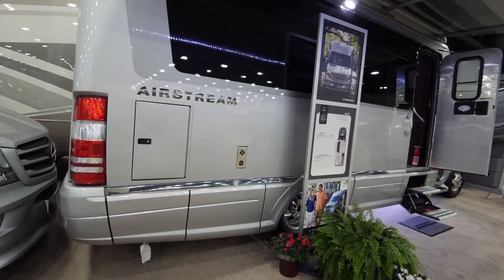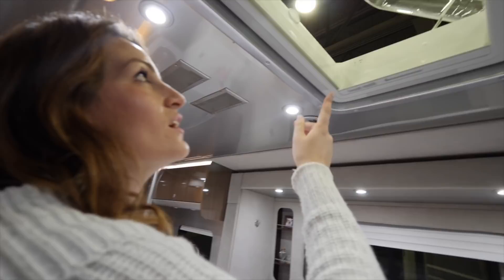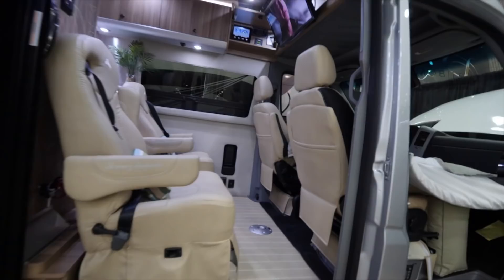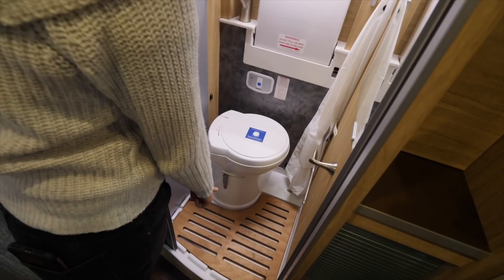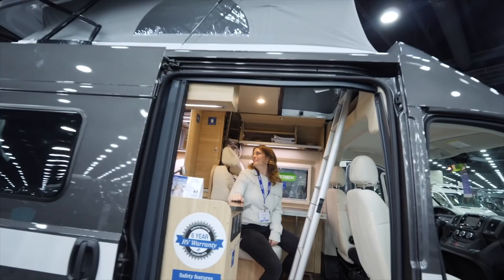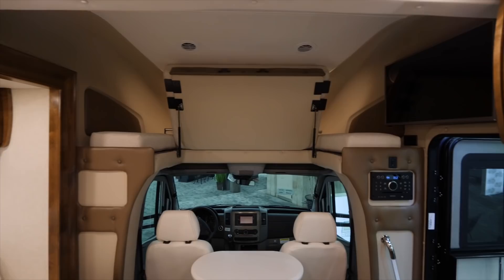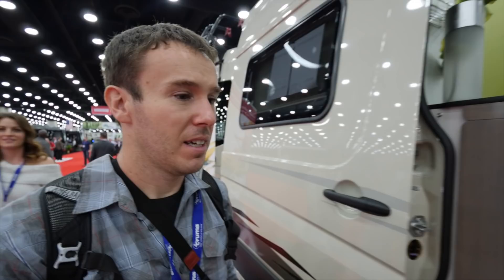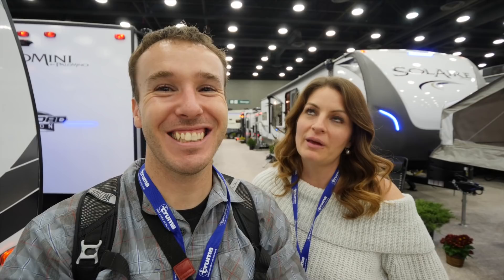Living BIG in a SMALL Space with Vans & Class C RVs at the RVIA Show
We can't pull it off yet, but one day we hope to be in a small RV like the ones we're showing you guys today!
✩ SUPPORT US FOR FREE WHEN SHOPPING AMAZON

BIG THANKS to the following patrons who've pledged $25+ to help produce this video!
✩ Tiltawhirl Imagery
✩ Susan F
✩ Felicia T
✩ Sheila D
✩ Top Hat Banjo
✩ Corey N
✩ Mariam C
✩ Ron M
✩ Roberto B
✩ Dieter
✩ Jarvis G
✩ W Carl
✩ Chelsea S
✩ Amanda W
✩ Phil & Suann
✩ Richard H
✩ Dean & Deb
✩ Will S
✩ Karen M
✩ Ryan K
✩ John & Debbie
✩ Brenda N
✩ Everyday Family Adventure
✩ Streamin Freedom
✩ Paul O
✩ Gigi G
✩ Chris M